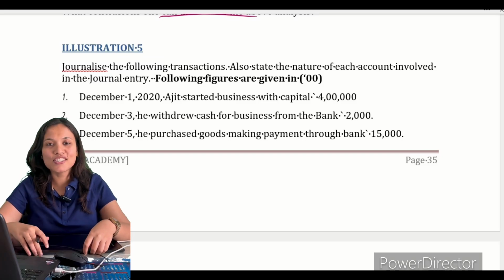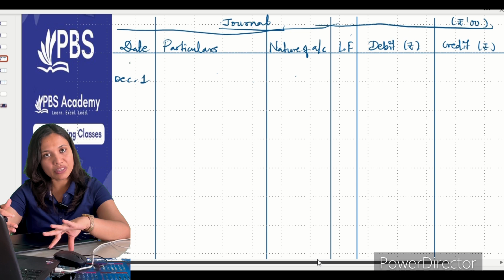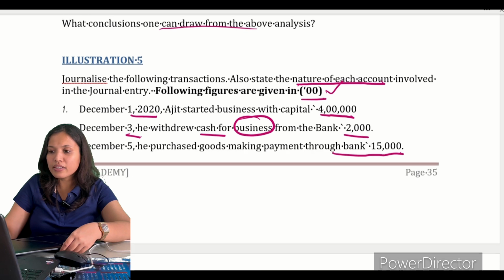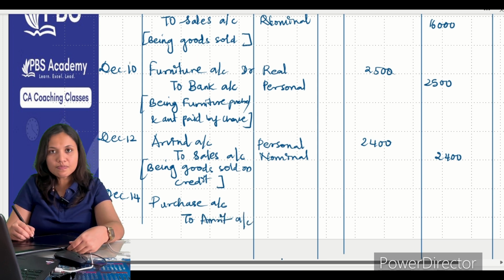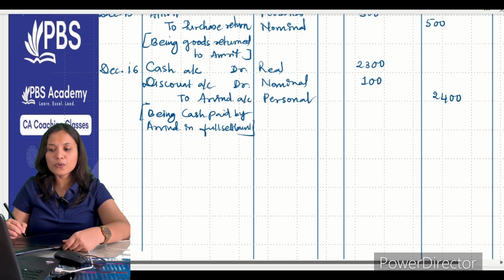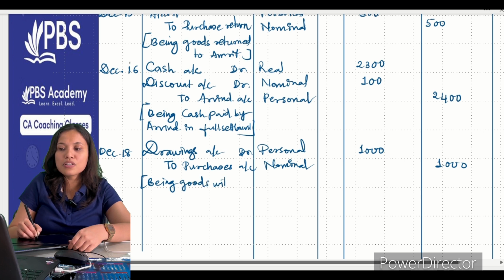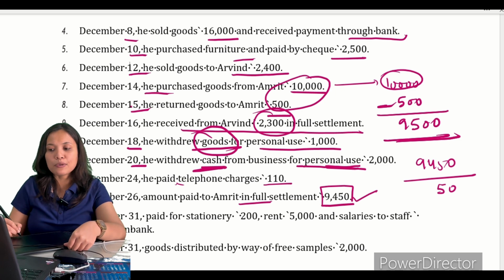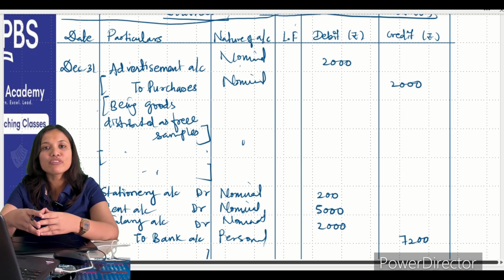Journal entry illustration 5